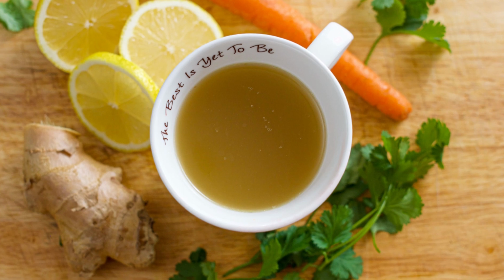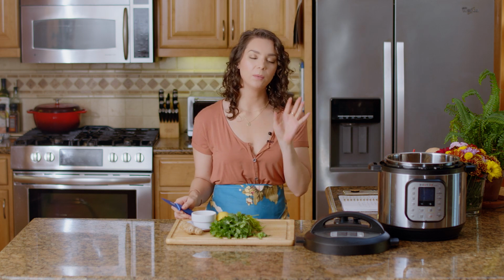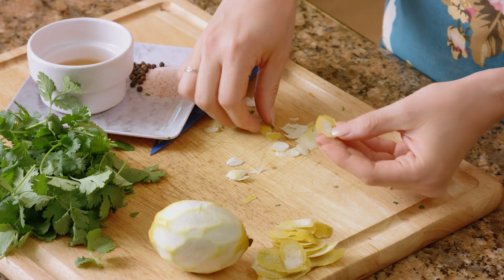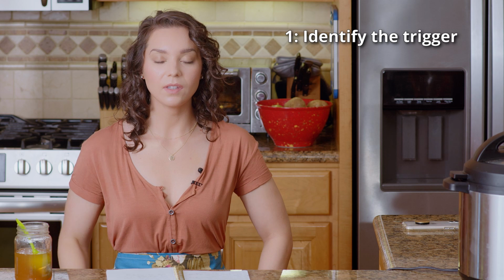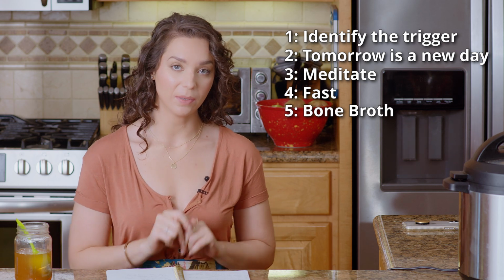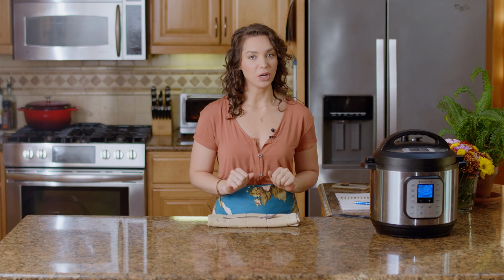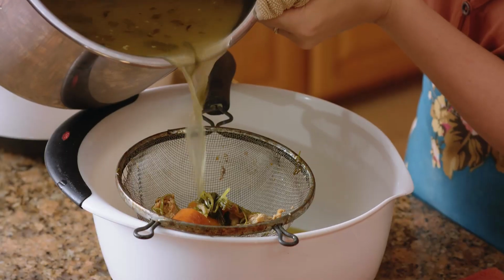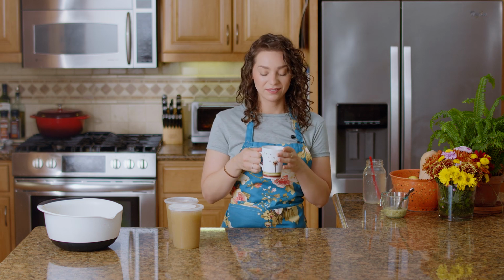Gut Healing Bone Broth + 10 Tips for Managing an IBS Flare UP | Low FODMAP | Grit and Groceries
Hey guys! Sorry for the short hiatus. Today we're BACK with one of my favorite gut healing recipes - Low FODMAP BONE BROTH.

Why is bone broth so great for gut health, you ask: COLLAGEN.

Collagen is the most abundant protein found in the human body. It's one of the major building blocks for our skin, bones, muscles, joints, and gut lining. It's basically the glue that holds us all together. ;)

Those of us with digestive issues often develop intestinal permeability aka leaky gut which allows bacteria, toxins, and food molecules to pass through the gut lining and into places they shouldn't be. This triggers the immune system and causes allergies, food sensitivities, migraines, rashes and other skin problems. Collagen helps to repair these holes like spackle on a wall.

Check out this video to see how I use just a few ingredients to transform water into a seriously flavorful and HEALING broth.

INGREDIENTS:

2-3 Rotisserie Chickens (carcasses only)
3-4 Carrots
3" Ginger
1 Lemon (peel only)
1 bunch Cilantro (stems only)
2 TB Apple Cider Vinegar
2 tsp Salt
1/2 tsp Peppercorns (ground black pepper okay)

Add water unto the fill line in your instant pot, then pressure cook on high for 2 hours. Next uncover and sauté for 1 hour until reduced. Strain and cool overnight. Finish by scraping the fat off of the top. Refrigerate for 1 week or store in the freezer for 3 months.

Video shot, colored, and edited by Random Motion Productions.